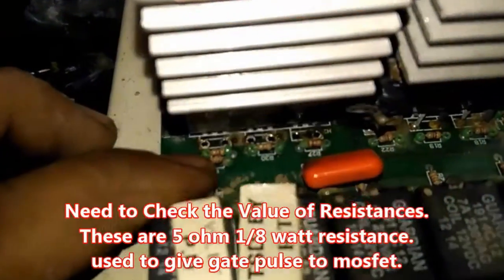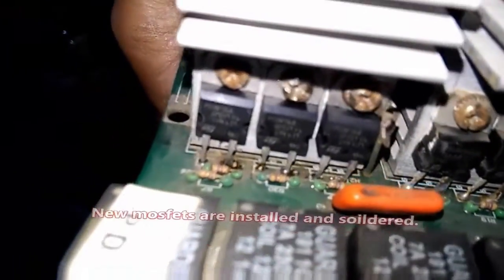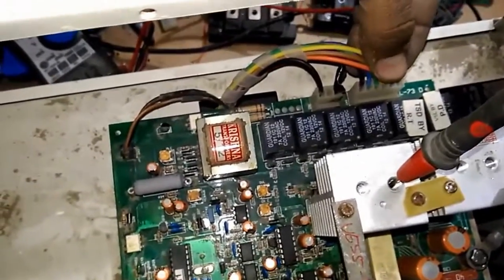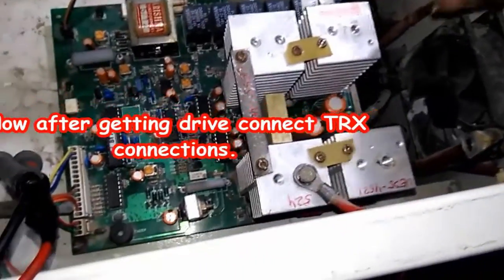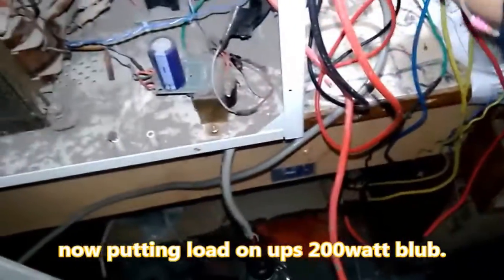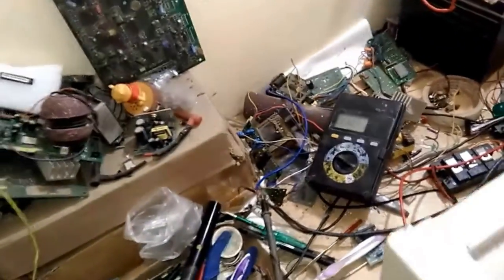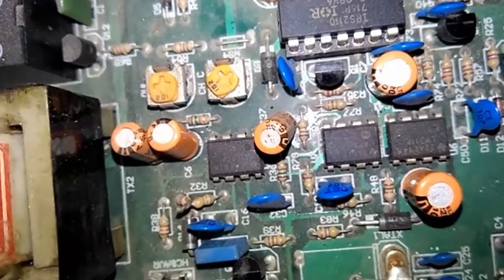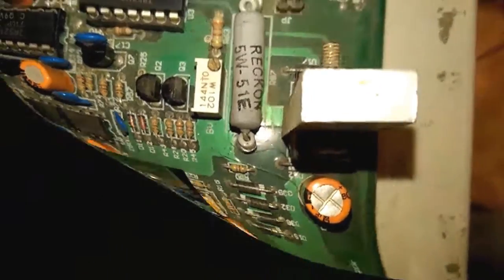UTL 1KVA-24V CARD Repairing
This is 1kva-24v card from UTL.
UTL is very large company manufacturing variety of ups and invertors.

This is small video on one of Main PCB 1kva-24V.

It can take around 700watt load and can charge up to 200ah batteries.

Output DC volts will be around 27v DC.
Output of this ups can be vary at battery mode but at Main Power it will be according to AVR.

Main Programmable Controller IC is used pic16.

For more details please comment...